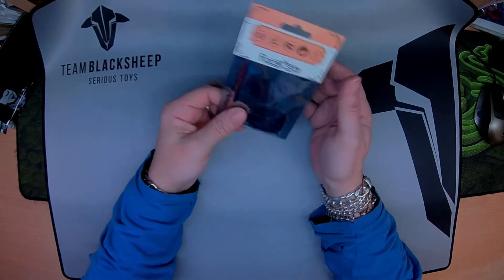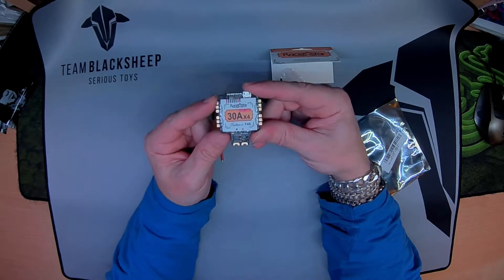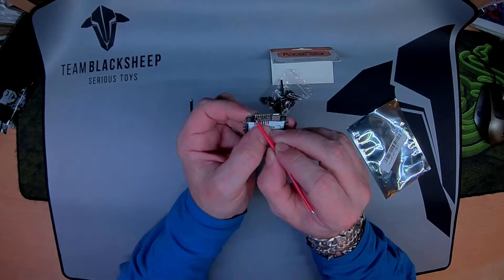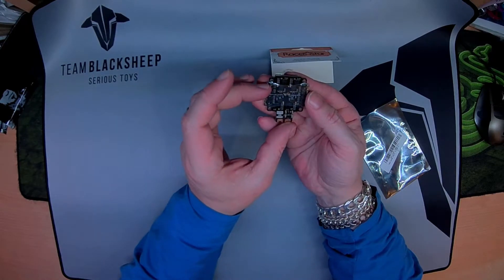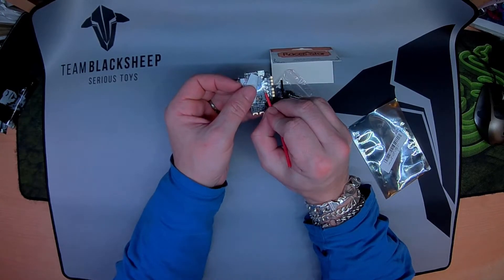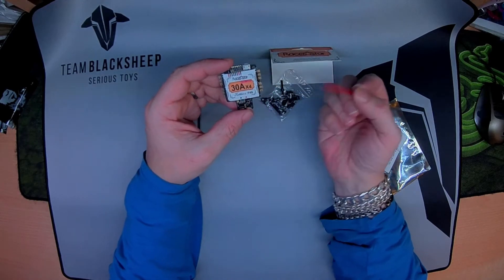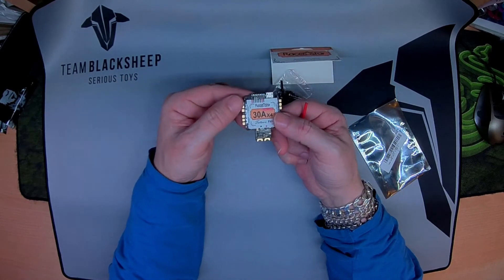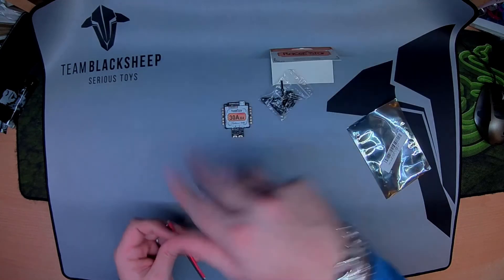Racerstar Tattoo F4S AIO 30A BLHeli_32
Picked this up for a stretched X racer/frame I have in the works and thought I'd share my first look.

This board features BLHeli_32 ,Betaflight OSD which should be great for my needs. It comes with Betaflight 3.1.7 loaded on and is the "LuxF4OSD" target it seems.

This is pretty much the same AIO board from many different brands Like the Lumenier Alpha,Fire F4 and sunrise

Thank you very much for watching, please leave any comments and questions,they are always welcome.

Flappy Hy'ing!